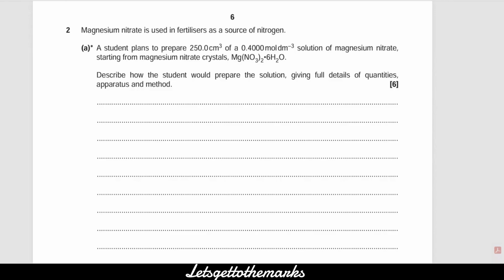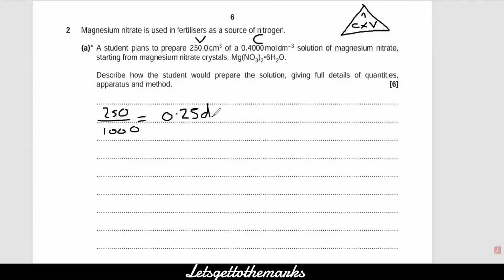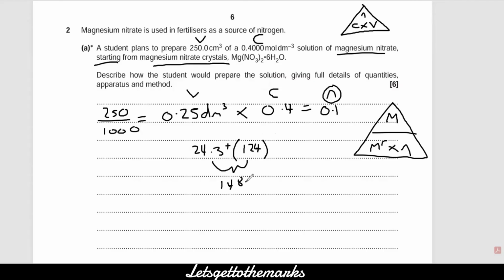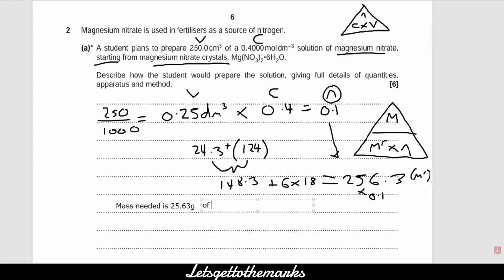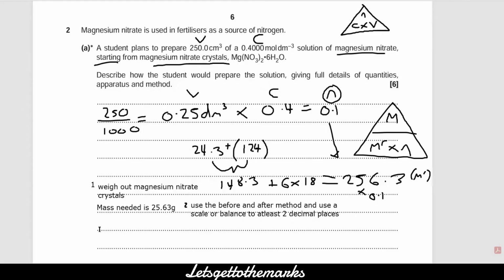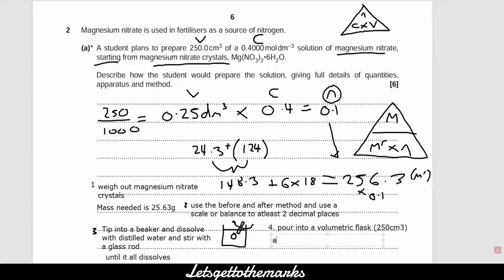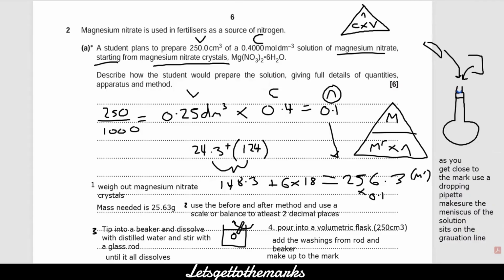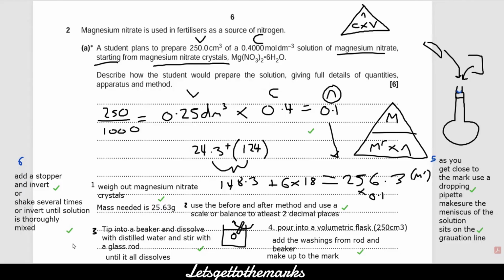A Level chemistry Standard solution question walk through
Making a standard solution is a core practical skill for all the A-Level Chemistry specifications. Check this one out can you get the marks?